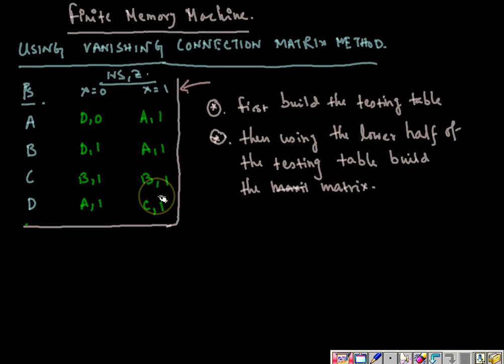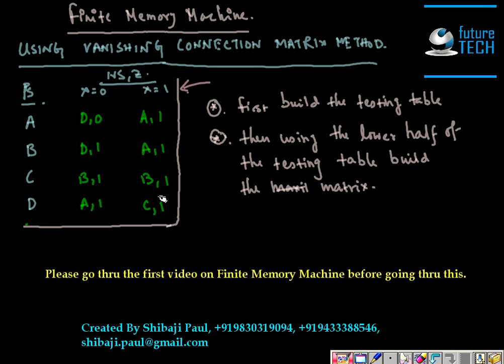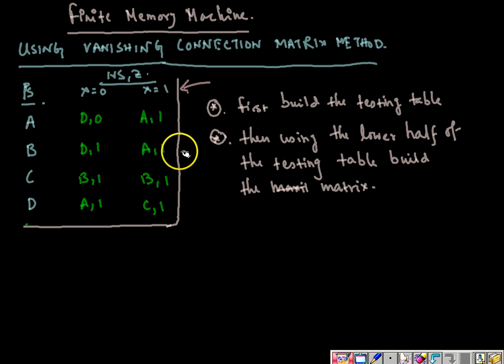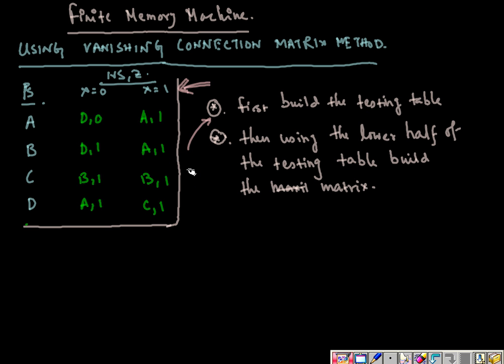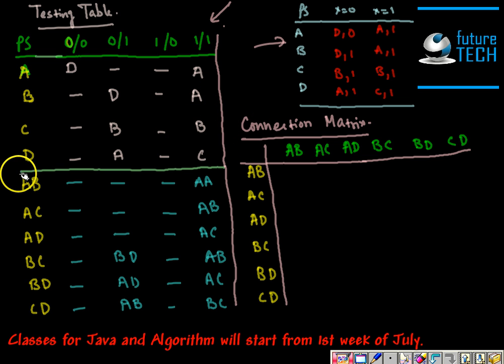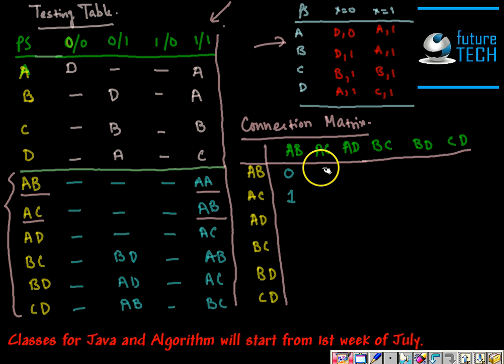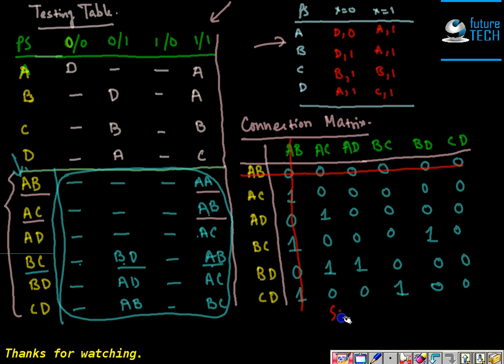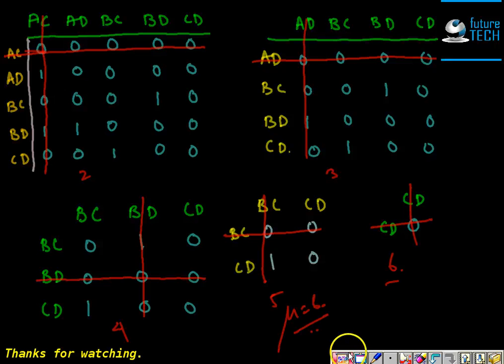Finite Memory Machine, vanishing connection matrix FSM-Lec-6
How to check a given Finite state machine is a Finite Memory Machine or not using vanishing connection matrix method.